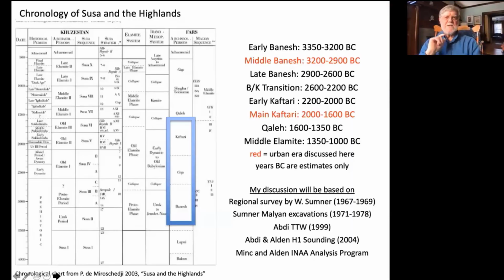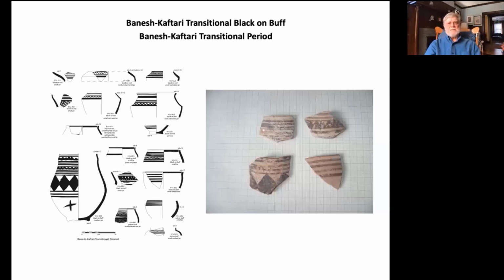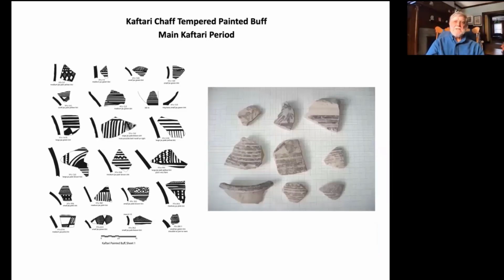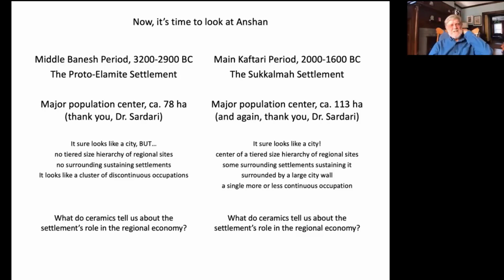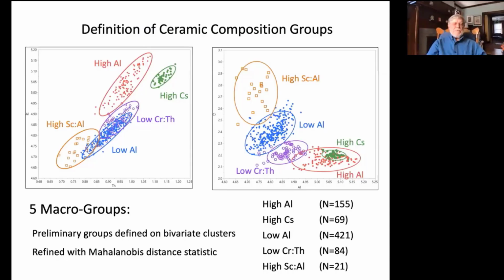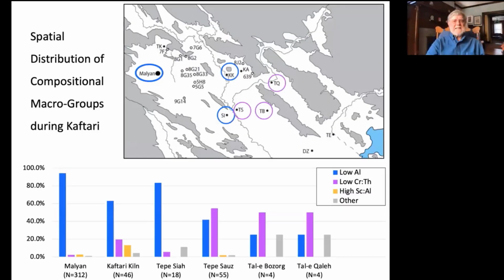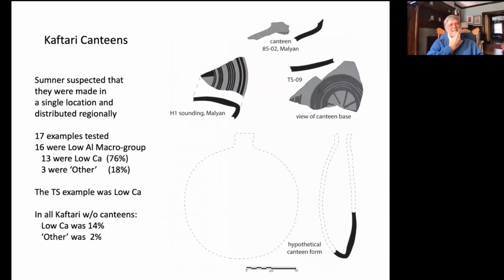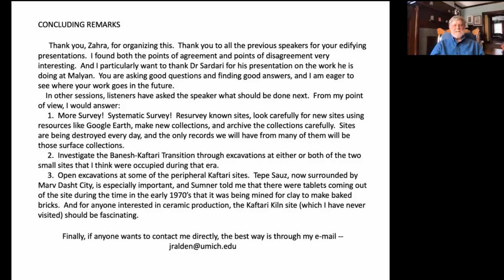Urbanism at Ancient Anshan; Comparing “the Banesh and Kaftari Cities”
In this lecture, Dr. John Alden has proposed a new interpretation of the political, social, and economic position of Ancient Anshan, Tol-e Malian, during the Banesh (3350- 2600 B.C.) and Kaftati (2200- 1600 B.C.) eras, through analyzing the potteries from the site.